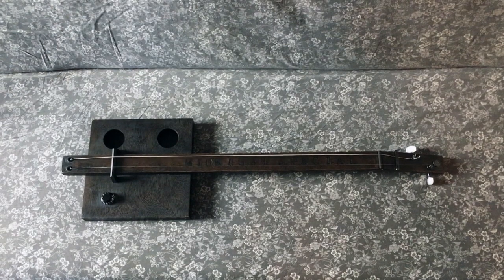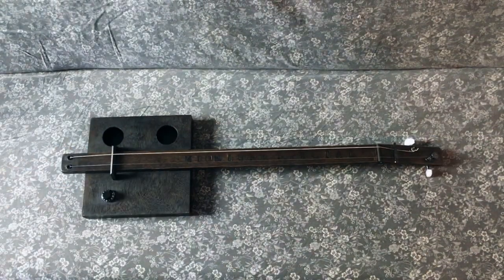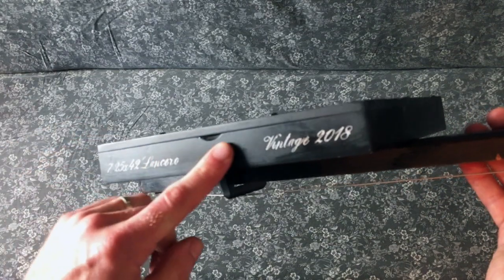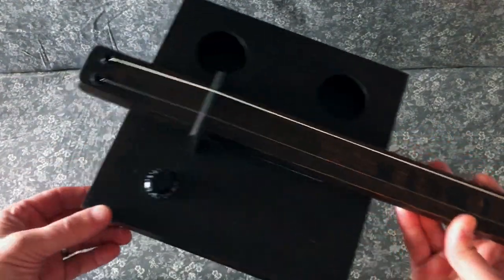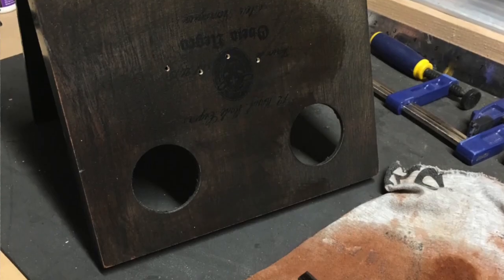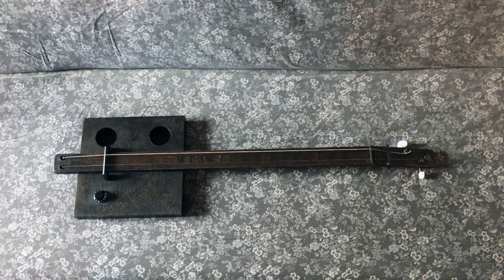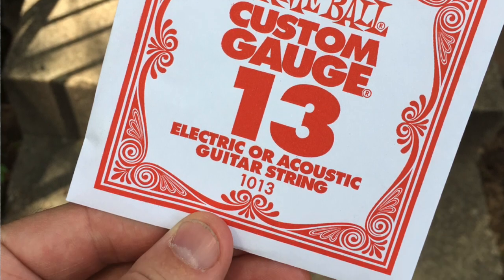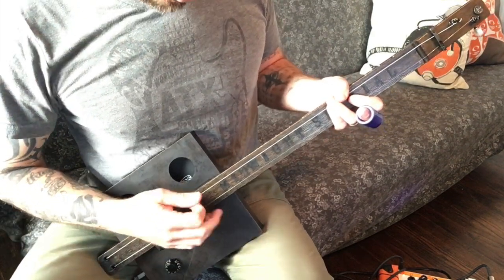DIY Instrument: Midnight Special CBG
I decided to make a 2 string guitar from a cigar box and a plank of maple. It came out really nice. The instrument is tuned E-E (two octave spread between them).